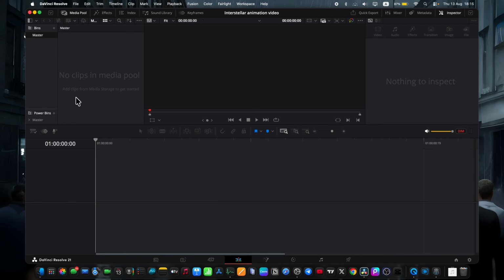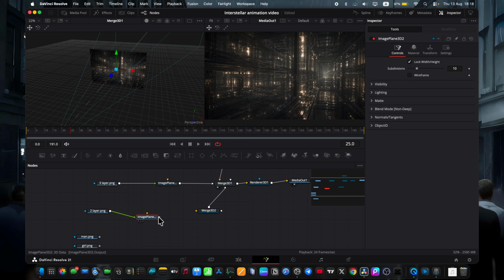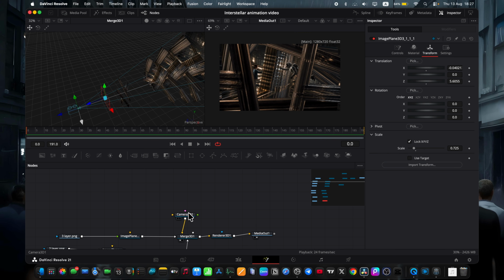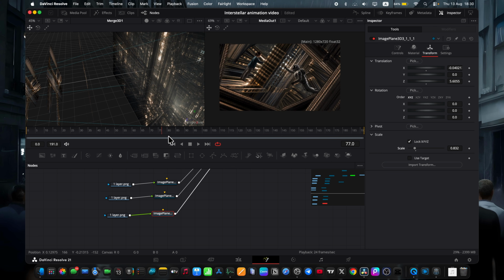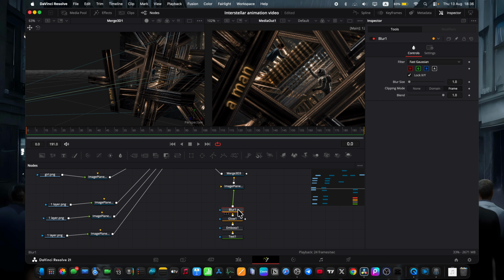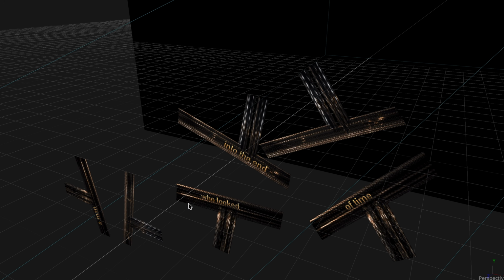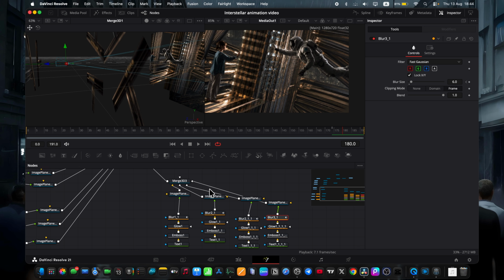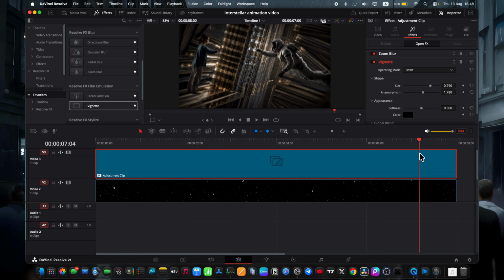Recreating Christopher Nolan's Cinematic Look with 3D Animation | DaVinci Resolve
I've built an entire toolkit of cinematic DaVinci Resolve techniques that let me turn any flat image into an epic, Christopher Nolan-inspired 3D scene. In this video, I'll show you exactly how I do it — step by step, entirely inside the DaVinci Resolve Fusion page, no other software needed.

You'll learn how to build a real 3D space, create parallax depth between layers, animate cinematic camera movement, add realistic blur and depth of field, and composite everything together into a shot that feels like it belongs in a Nolan film - that signature sense of scale, depth, and grandeur.

Timestamps:
0:00 Intro
0:36 Starting the animation

DaVinci Resolve 3D animation, DaVinci Resolve Fusion tutorial, Christopher Nolan style editing, cinematic parallax effect, 3D camera animation DaVinci Resolve, how to animate images in DaVinci Resolve, Fusion 3D space tutorial, cinematic video editing 2026, DaVinci Resolve tutorial for beginners